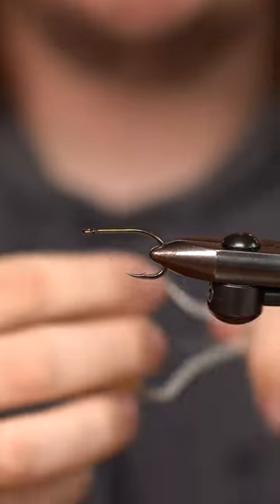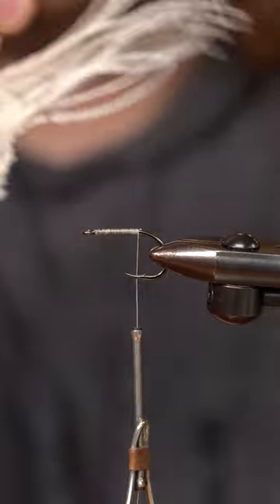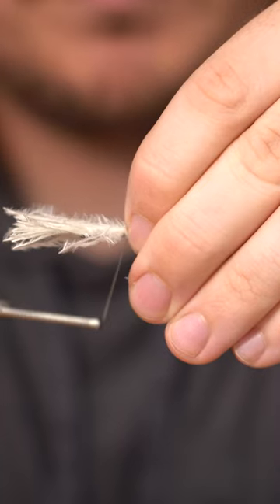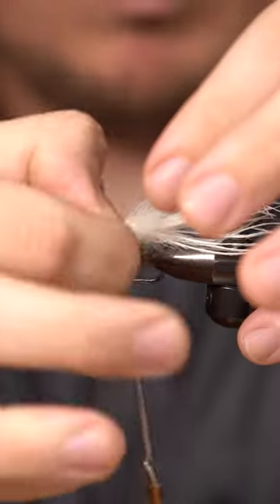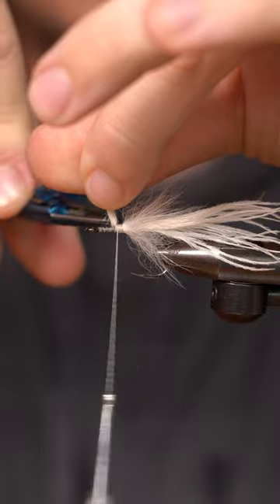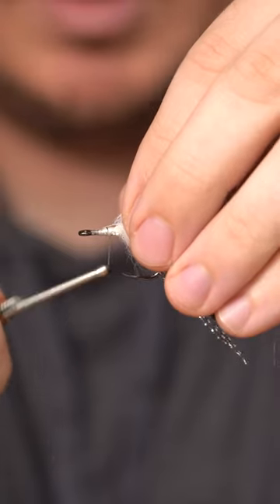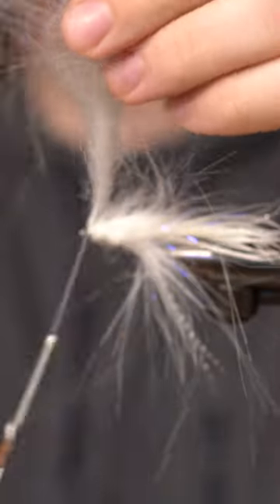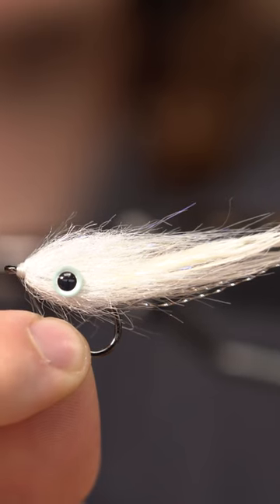Tie This Simple Baitfish Fly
How to tie this simple baitfish fly that is a great for snook, redfish, and trout